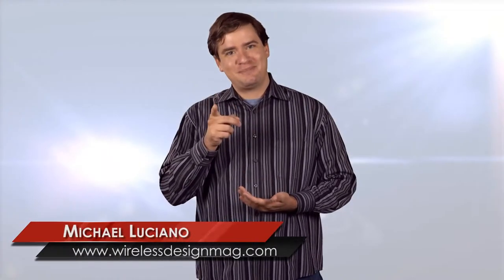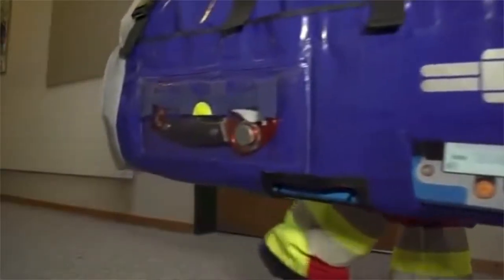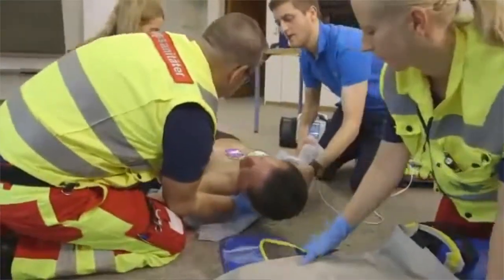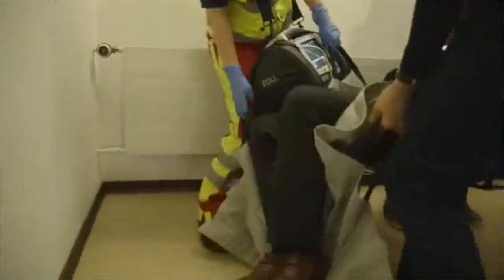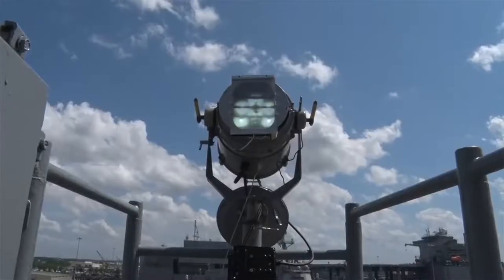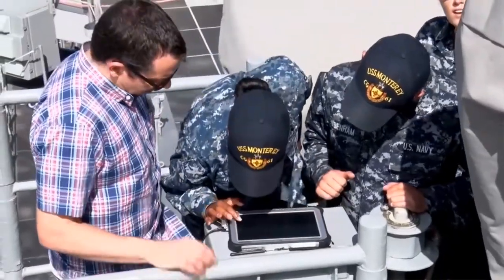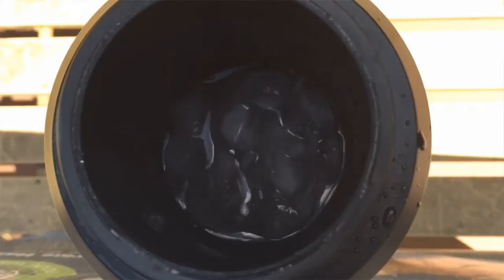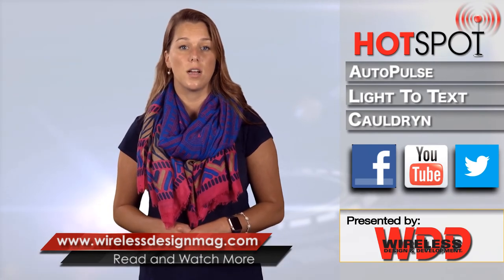HotSpot Episode #224: Navy Vessels Send Texts Via Shipboard Signal Lamps